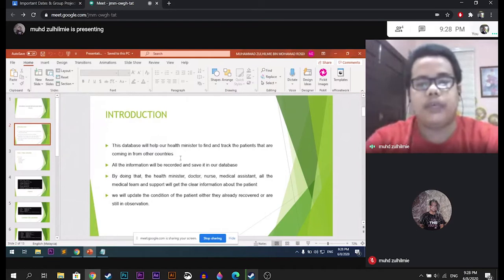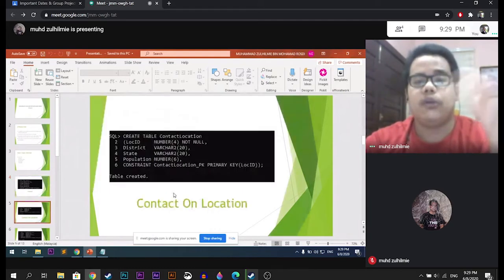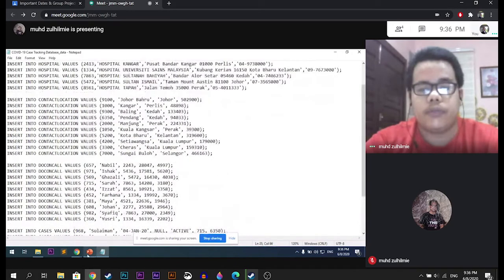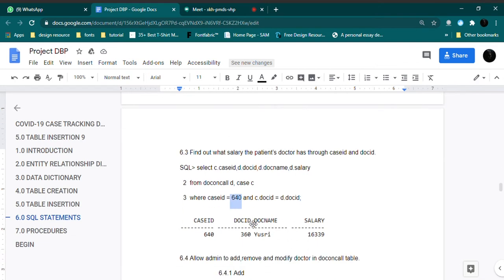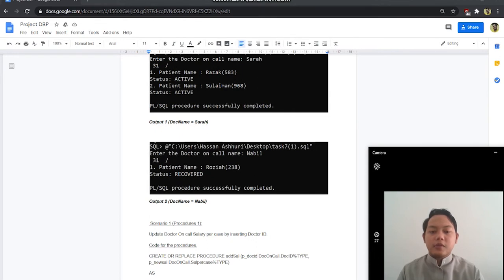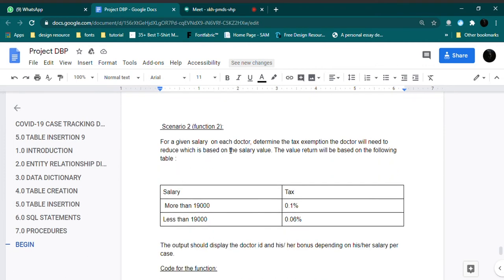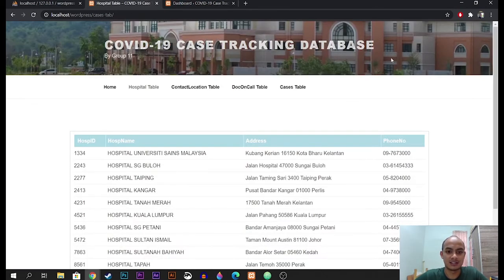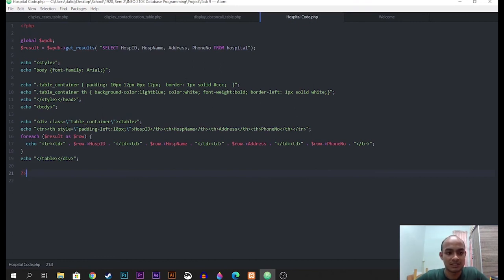COVID-19 Case Tracking Database (Group 11 | Section 2)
Video presentation of Group 11 project.

INFO 2103 Database Programming
Section 2

Danial Afiq Bin Azlan 1829901
Muhammad Zulhilmie Bin Mohamad Rosdi 1812277
Muhammad Hassan Bin M Ashhuri 1812637
Izzul Ismail Bin Ibrahim  1817963